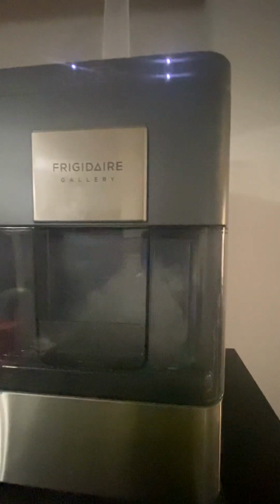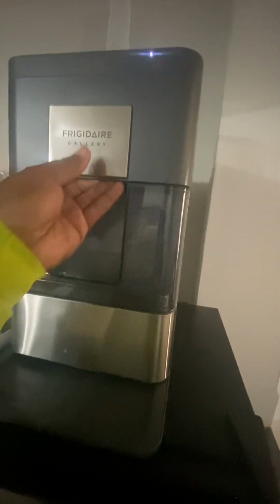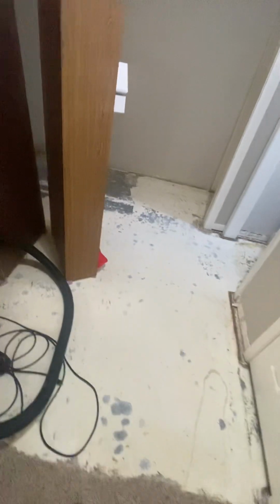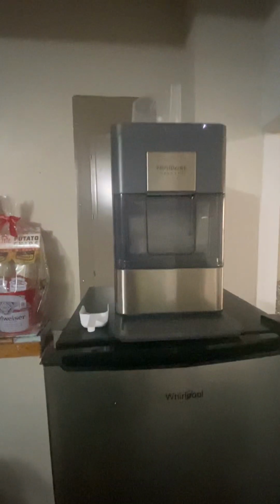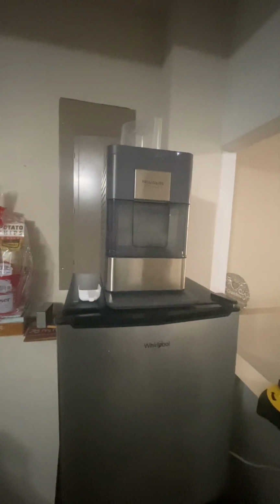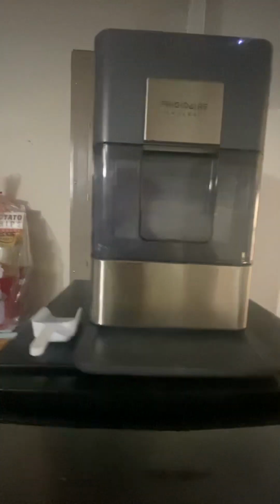Making ice for the work truck cooler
L&L LAWN SERVICE, LLC